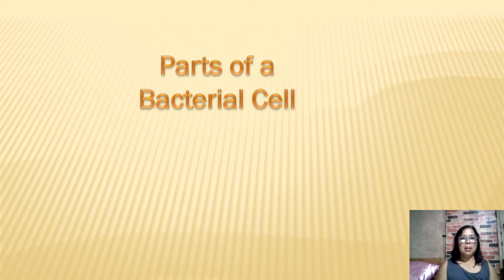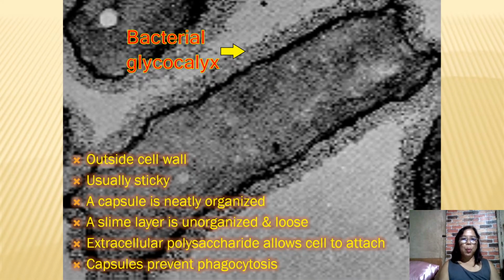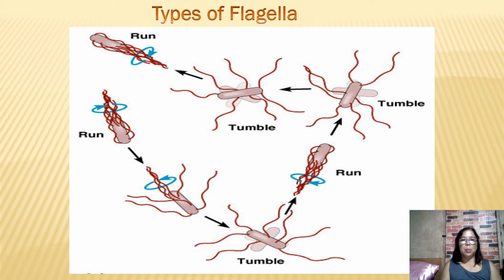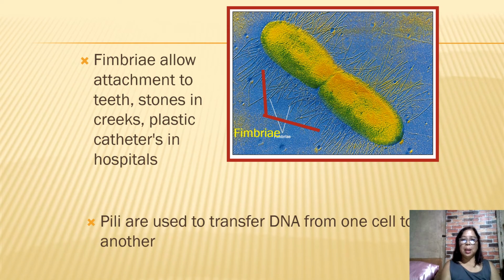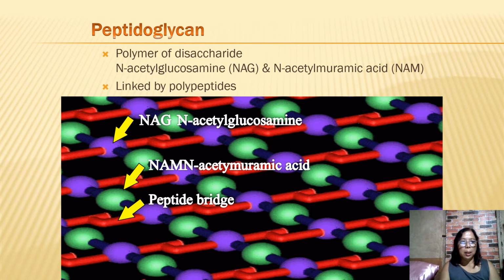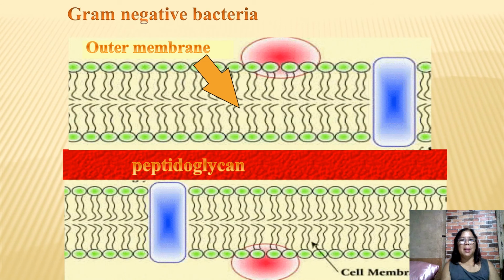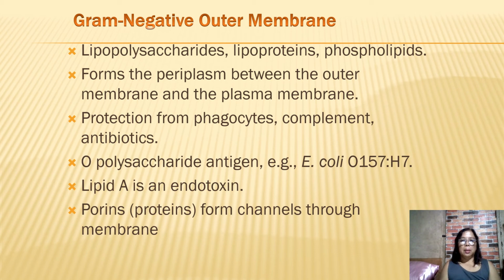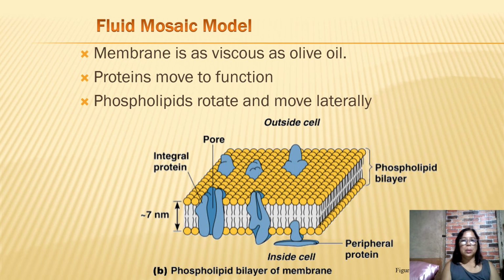Basic Microbiology / Parts of Bacterial Cell